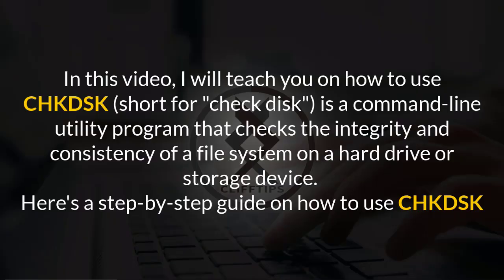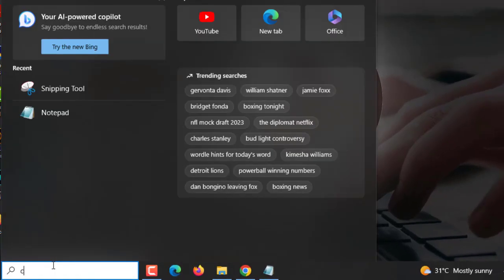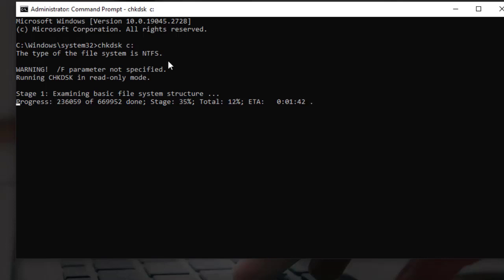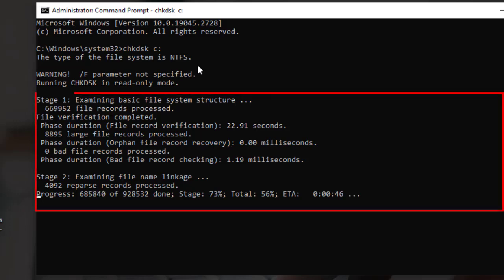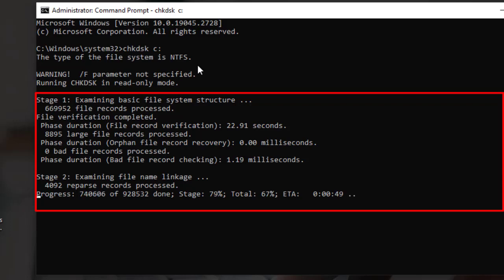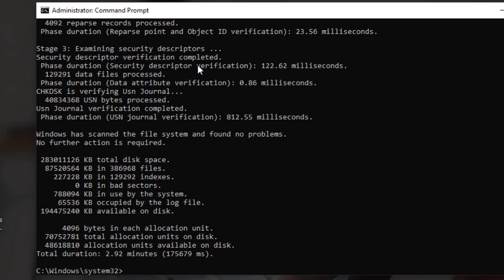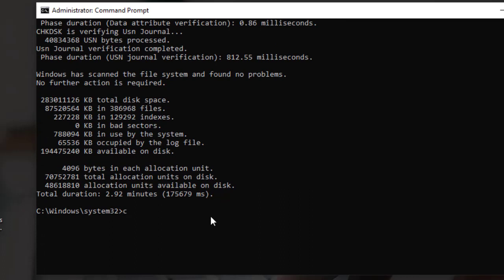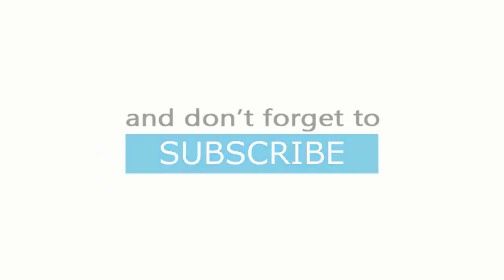How to use CHKDSK in command prompt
In this video, I will teach you on how to use CHKDSK (short for "check disk") is a command-line utility program that checks the integrity and consistency of a file system on a hard drive or storage device.  Here's a step-by-step guide on how to use CHKDSK

1. Open the Command Prompt: Press the "Windows + R" keys on your keyboard, type "cmd" in the Run dialog box, and hit Enter to open the Command Prompt.
2. Choose the drive to scan: Type the drive letter (e.g., C:) followed by a colon in the Command Prompt window. This specifies the drive that you want to scan with CHKDSK.
3. Run CHKDSK: Type "chkdsk" followed by the drive letter and a colon, and then add any additional parameters as needed. For example, you can use the "/f" switch to fix errors automatically, or "/r" to scan for bad sectors and recover readable information.
4. Wait for CHKDSK to finish: Depending on the size of the drive and the amount of data stored on it, CHKDSK may take several minutes to complete. You can monitor its progress in the Command Prompt window.
5. Review the CHKDSK results: Once CHKDSK is done, it will display a report that summarizes the results of the scan. This report will let you know if any errors were found and if they were fixed.

It's important to note that CHKDSK is a powerful tool that can make changes to your file system, so it's recommended that you back up your data before running it. Additionally, CHKDSK should only be used if you suspect that your hard drive or storage device may be experiencing issues.

Software Used in Recording and Editing

Command Prompt
#/f switch
#/r switch